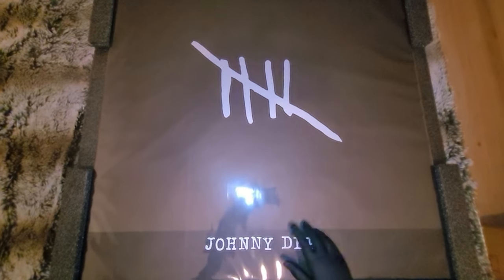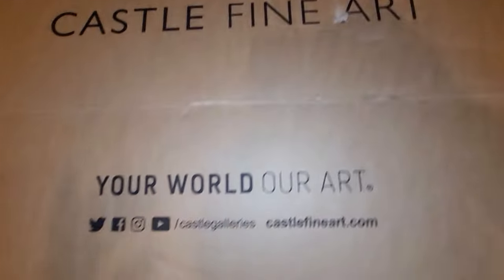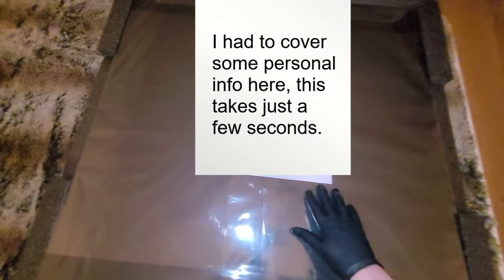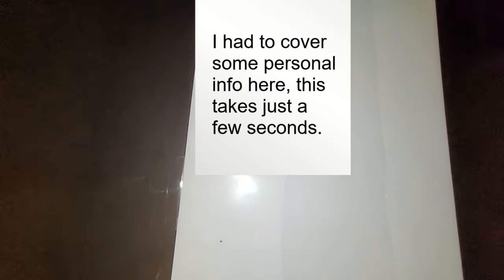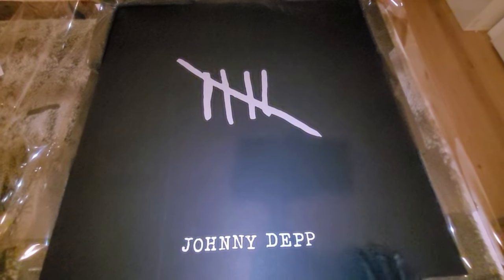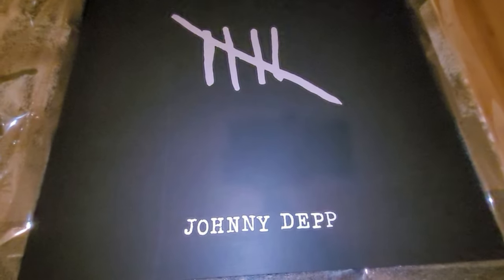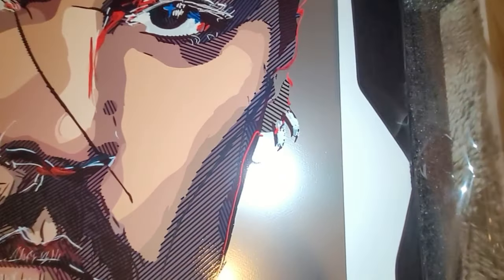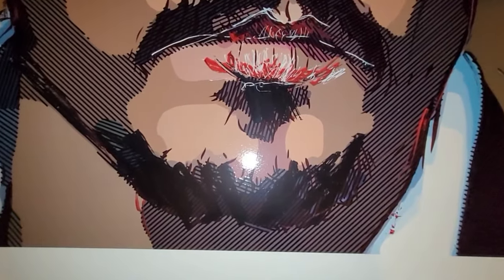UNBOXING JOHNNY DEPP'S HAND SIGNED PAINTING "FIVE" & Johnny's Hair Is In There! | ASMR | Whisper 👄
In this video I'm unboxing the hand signed painting Five from Johnny Depp. The painting has a certificate of authenticity. I'm showing both painting & certificate up close and in detail, explaining what you see. I found a hair in the map the painting was in, so this may very well be Johnny's hair! We are also taking a look at that closely 😊. I'm opening the box with gloves, carefully touching the box and painting, tracing and making all kind of other tingly sounds with the cardboard box, the plastic it came in, etc. All while whispering to you.

Whisper
close whispering
Soft spoken (just a bit)
Unboxing
Haul
Paper sounds
Cardboard sounds
Crinkle sounds
Crinkles
Crinkly
Plastic
Gloves
Latex Gloves
Nitrile gloves
Tapping
Scratching
Over explaining
Tracing
Storytime
Lofi
Low fi
Foam plastic sounds
Stroking
Dutch accent

New services (custom videos): Card reading (angel cards, virtue cards), Crystal Healing Massage, crystal reading, general life advice, diet advice etc

By the by: My previous channel name was Aysa Mar ASMR, the current name is Nobody's Wife ASMR.

By the by: My previous channel name was Aysa Mar ASMR, the new name is Nobody's Wife ASMR. I wanted to change it for some time and finally did.